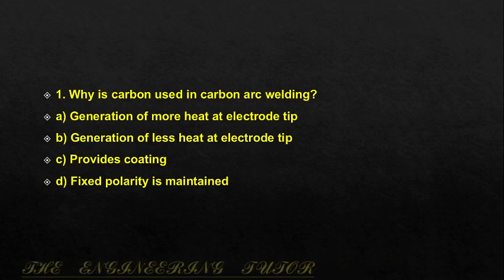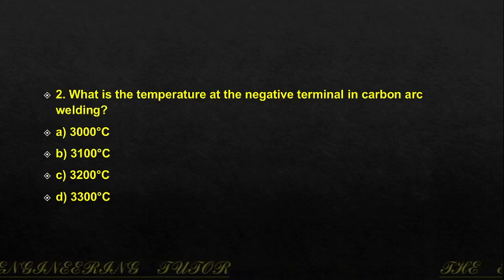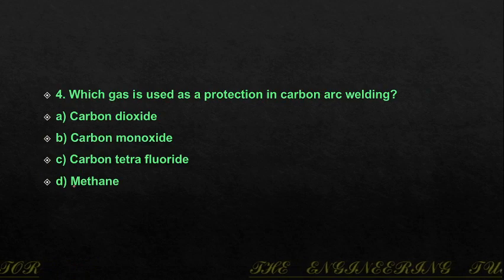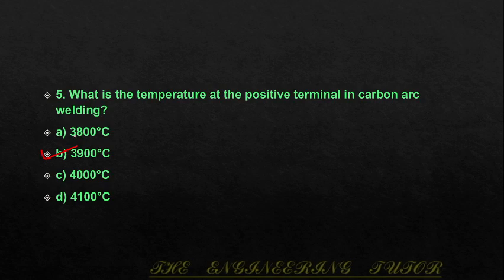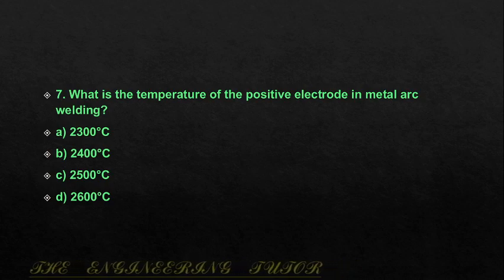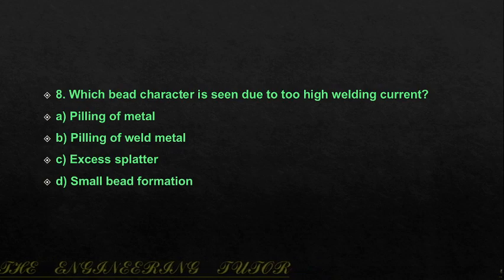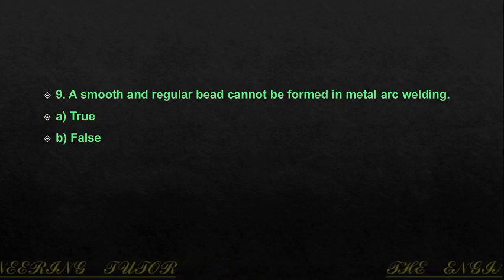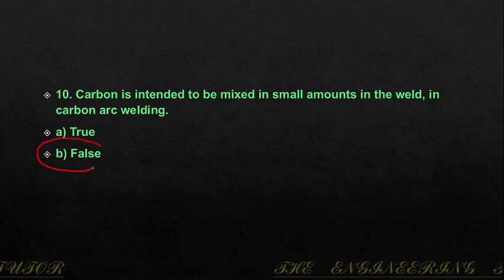WELDING MCQ SERIES - METAL ARC WELDING